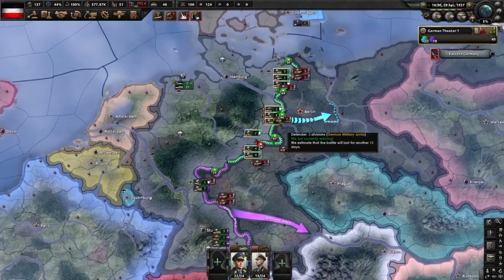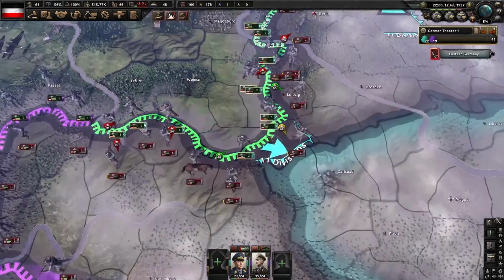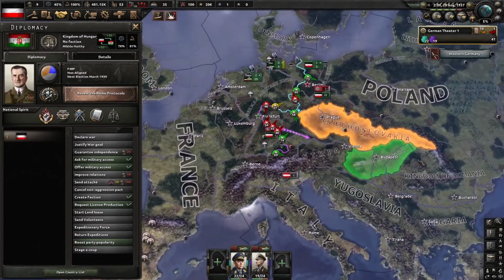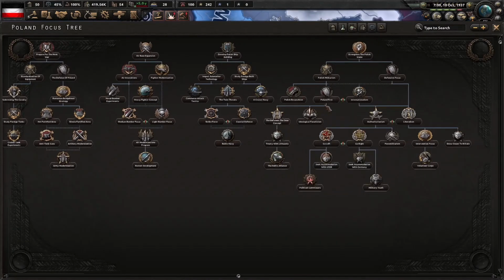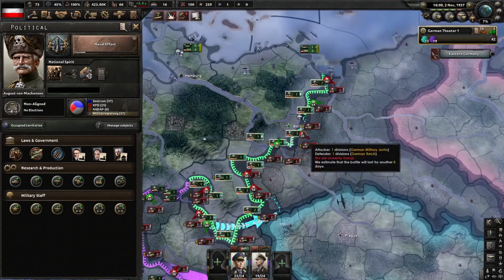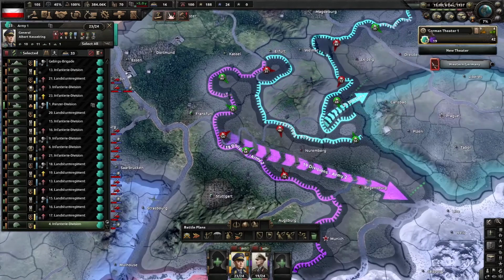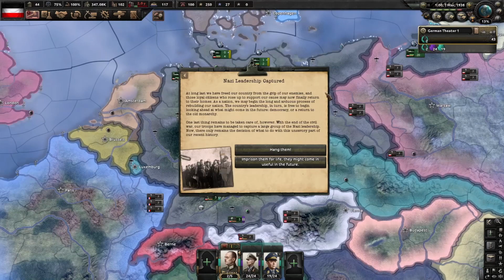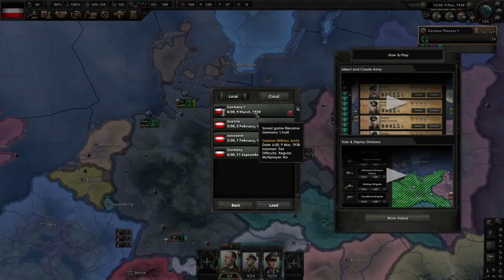HOI4 - Germany - Monarchist Playthrough Episode 2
Monarchist Playthrough of Germany with expansions 'Waking the Tiger' and 'Death or Dishonour' enabled.
This video also happened to be a compilation of my saying 'right'